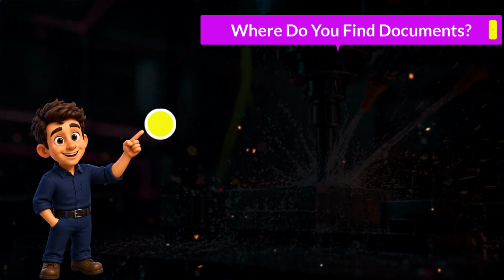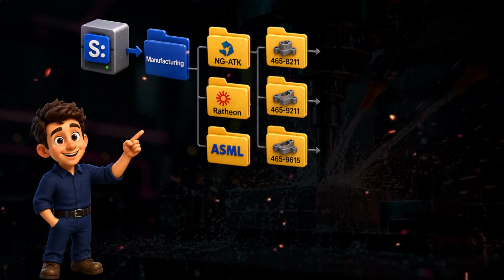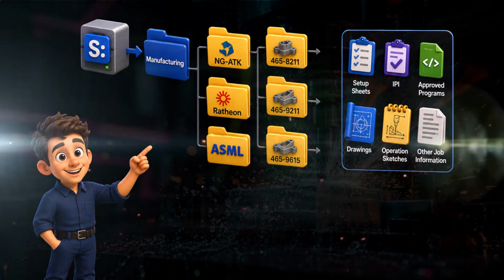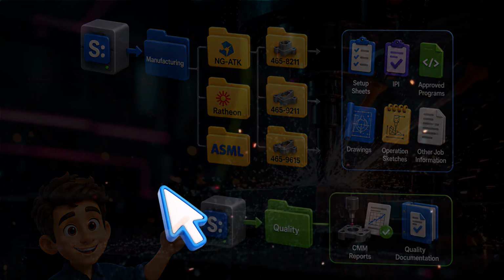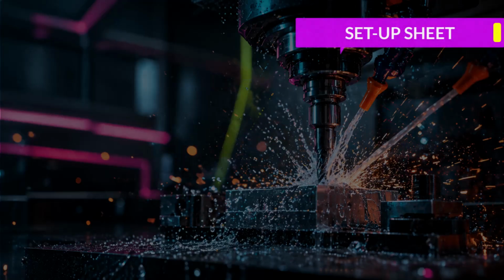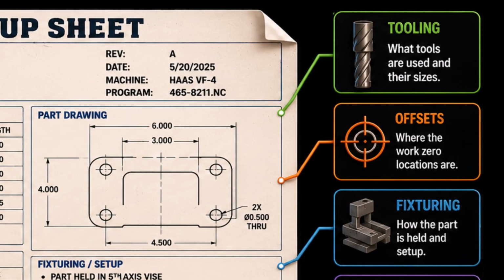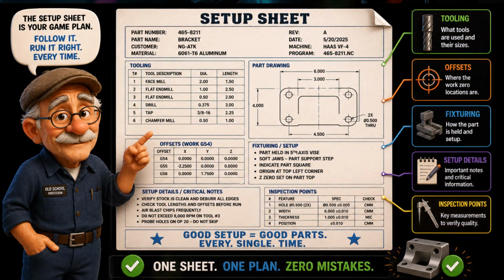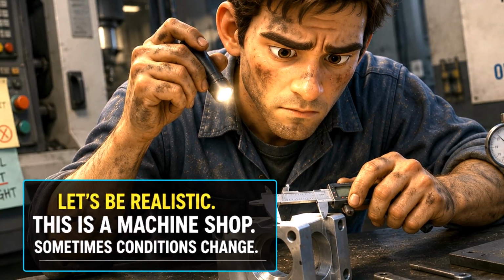Engineering Documents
Welcome to our Engineering Documents Training.

In high-precision aerospace, defense, and semiconductor manufacturing, details matter. Engineering documents are what help us build the right part, the right way, every time.

This training provides a practical introduction to Engineering documents, how they support manufacturing, and why process control matters on the shop floor.

In this session, we cover:

• The difference between QMS documents and Engineering documents
• Where Engineering-related manufacturing information is located
• Setup Sheets and how they support successful part setup and execution
• IPI—In-Process Inspection and why verification during production matters
• Revision control and working from released information
• Managing setup changes through Engineering collaboration
• The importance of process control and documented changes
• The closeout process and capturing lessons learned for continuous improvement

We also discuss an important reality of manufacturing—sometimes conditions change. Different equipment, fixtures, stock sizes, or setup approaches may require adjustments. The key is ensuring changes remain controlled, documented, and reviewed through Engineering to protect consistency and product quality.

Whether you’re a machinist, operator, inspector, manufacturing engineer, planner, or support team member, understanding Engineering documents helps ensure jobs are executed safely, consistently, and successfully.

At the end of the day, Engineering documents exist for one reason—helping us build the part correctly. Every time.